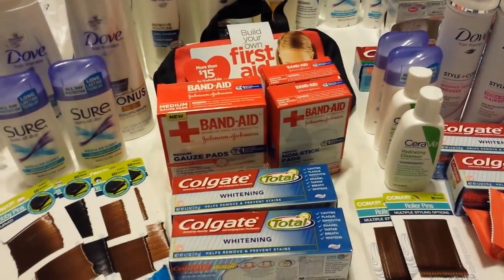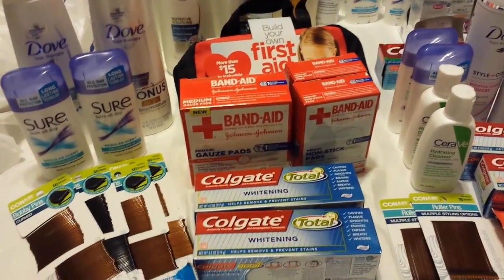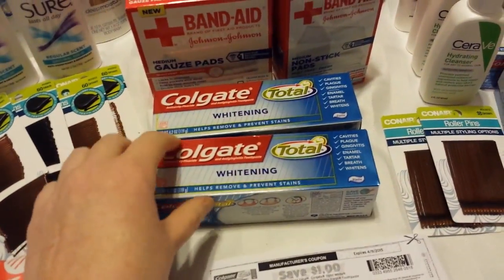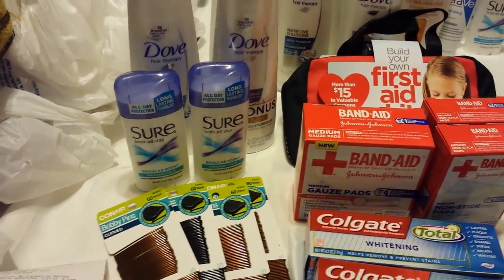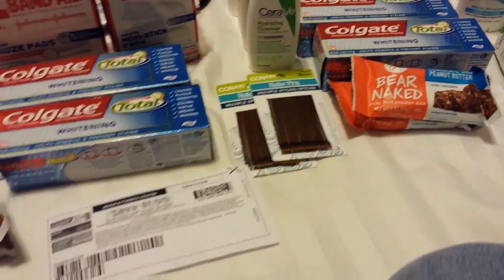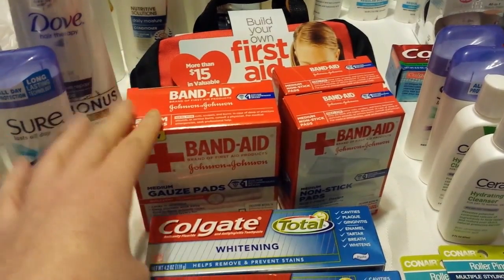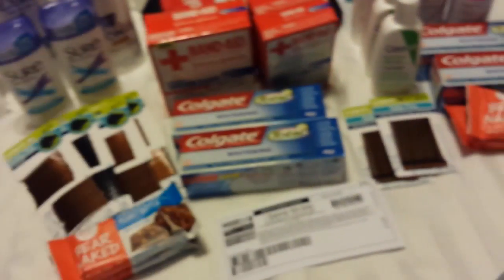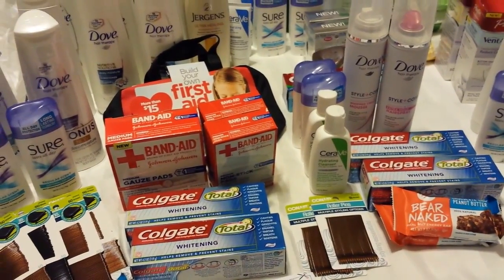Rite Aid last day I will be getting UP rewards 3/27/15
It has been a fun ride.